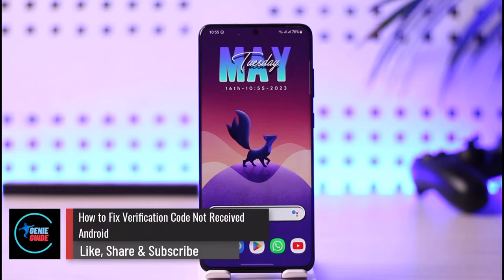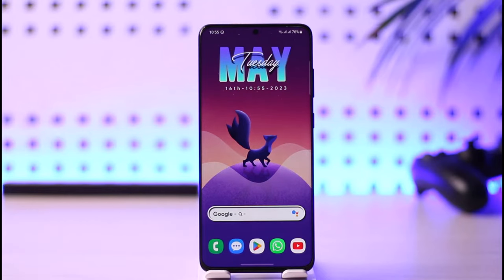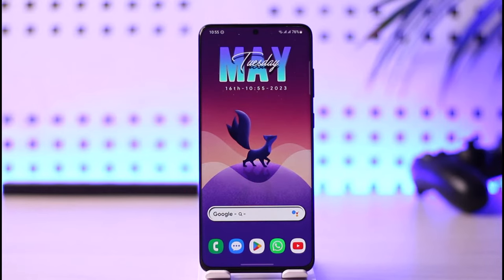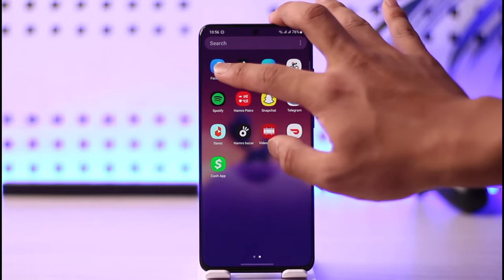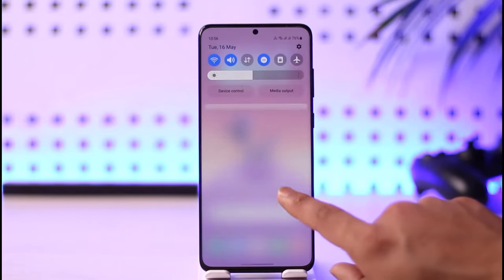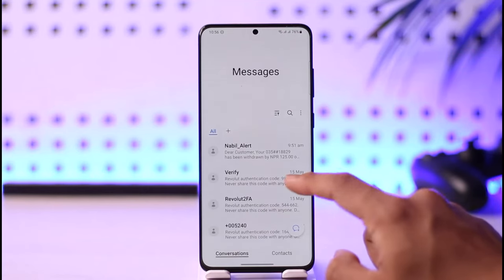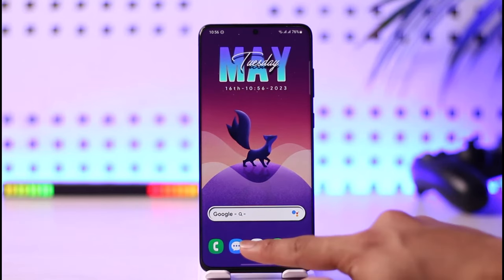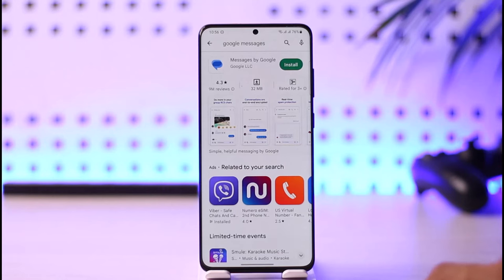How to Fix Verification Code Not Received Android !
In this video, I will show you how to fix if you aren't receiving a verification code for any app on an Android phone.

~ Chapters:
0:00 Introduction
0:13 Fix Verification Code Not Received
0:24 App Issues
0:45 Tower
0:51 Messaging App
1:17 Conclusion